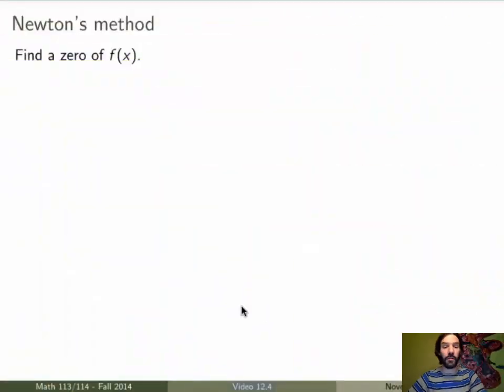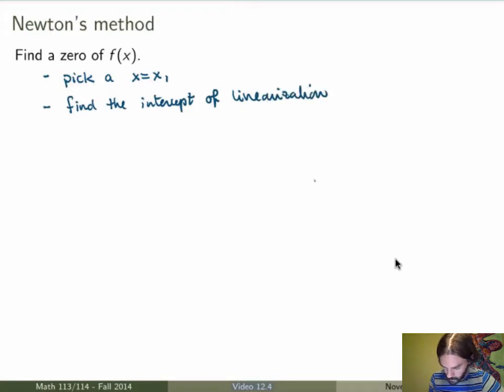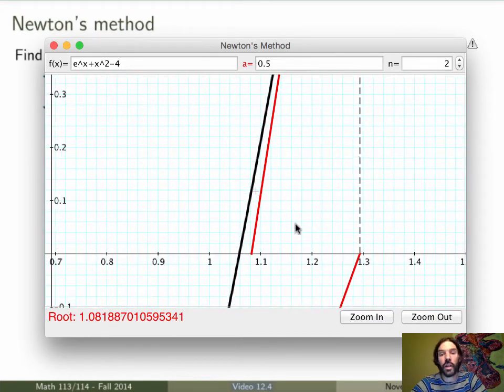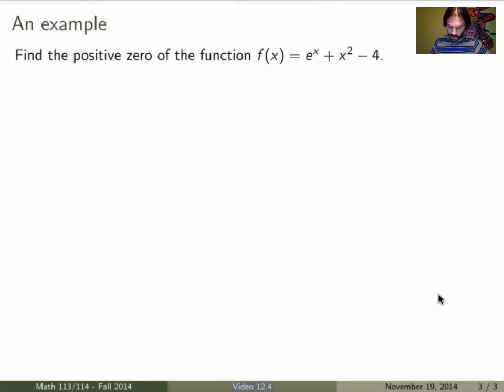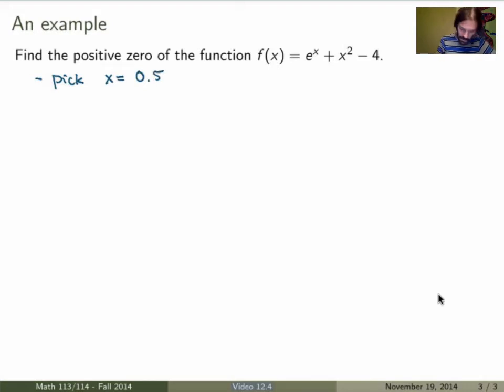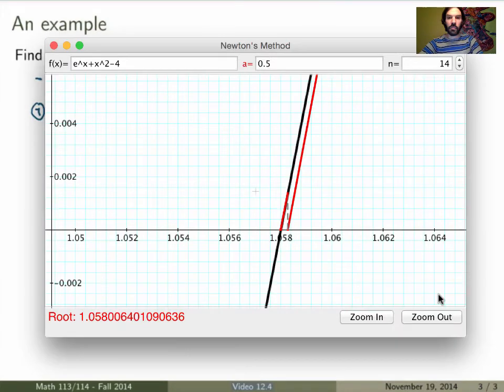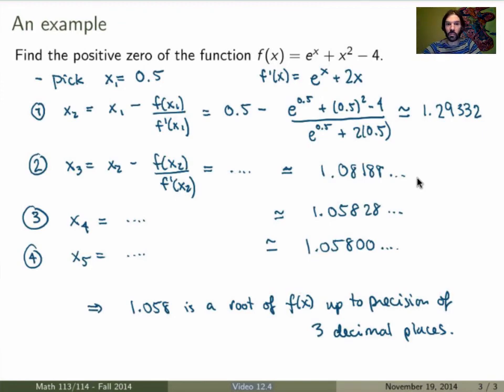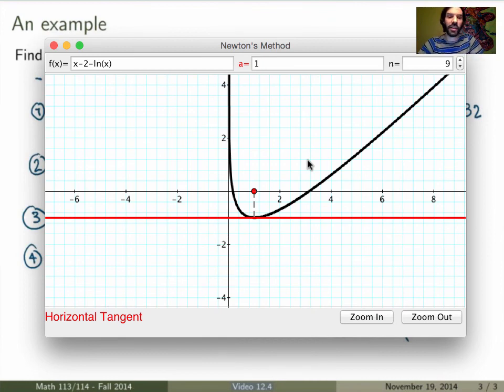Math 114 - Video 12.4 - Newton's method